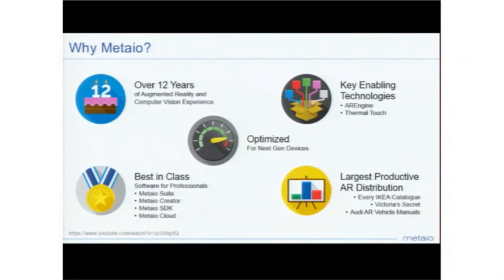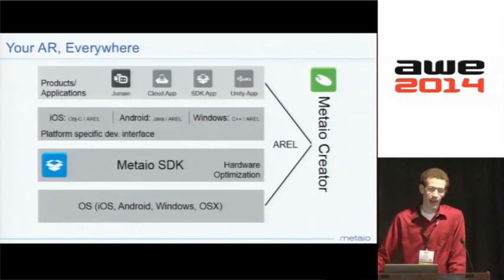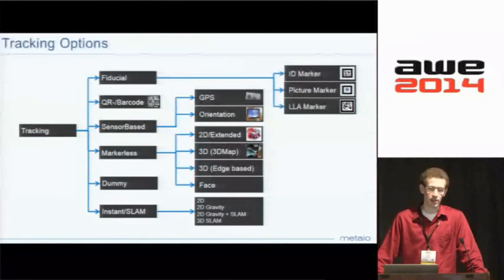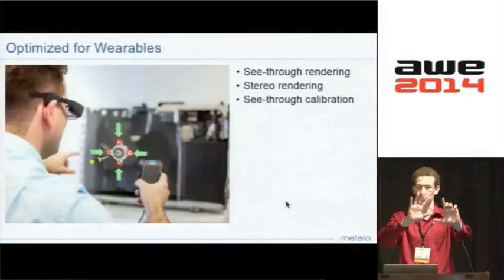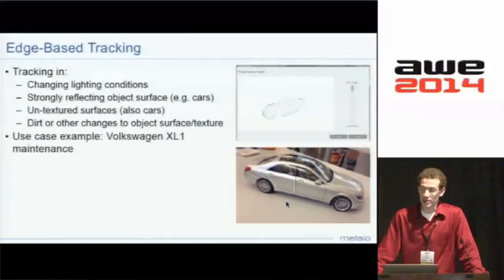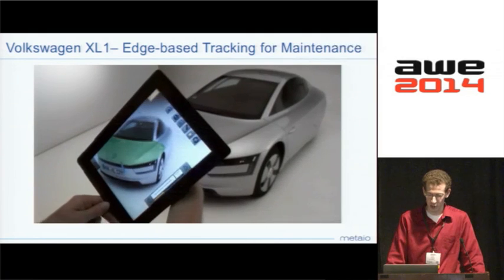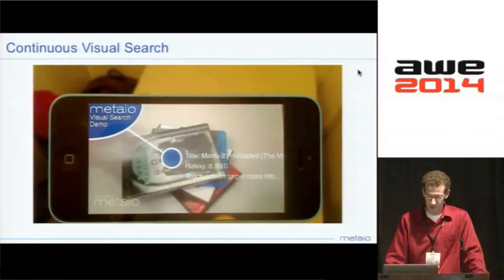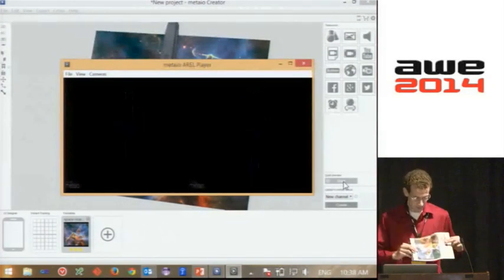Ryan Burgoyne - Metaio SDK for Wearables at AWE 2014